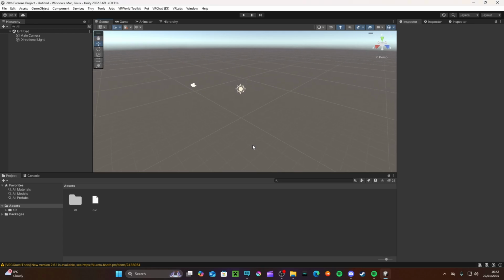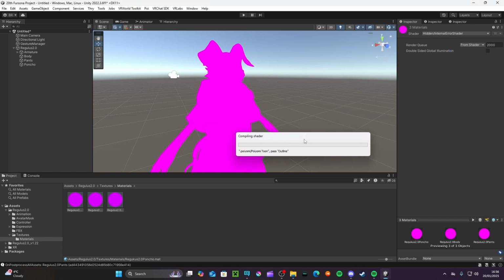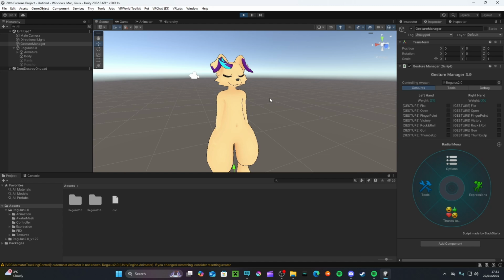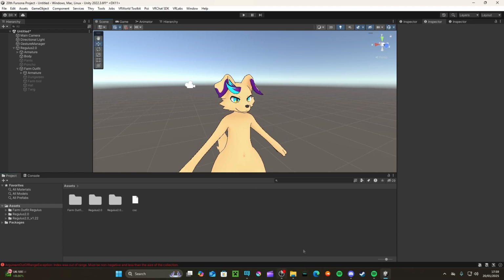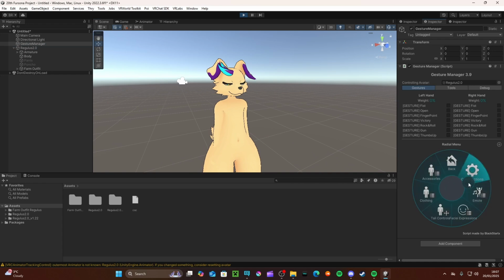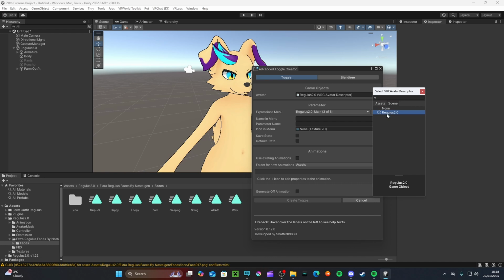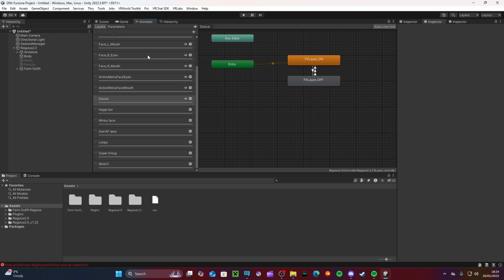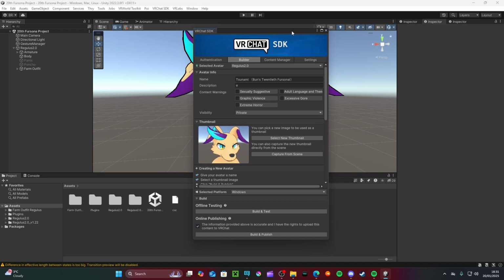How I make avatars for VRChat (Unity Tutorial)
VRCFury and Poiyoomi Toon Shader Unity Package Links for Creator Companion for Adding Repository's:

This video goes through each step of how I put my VRChat avatars together!